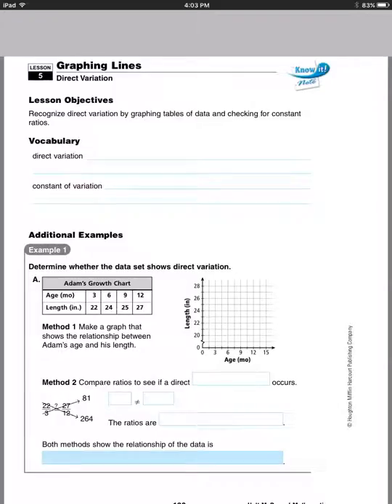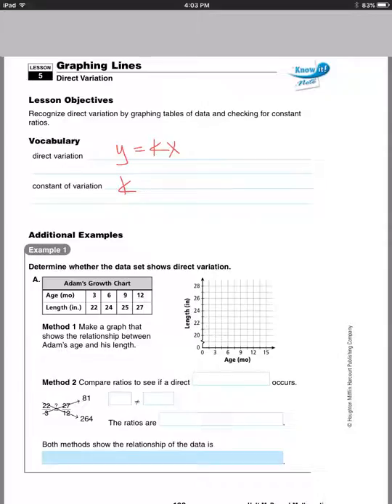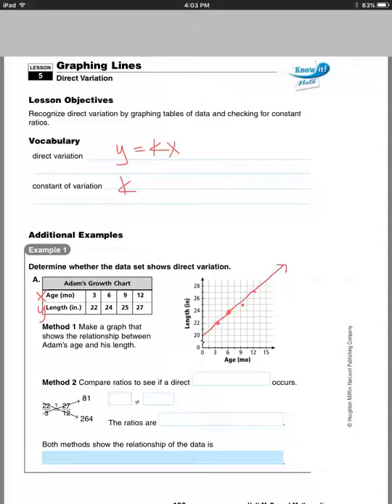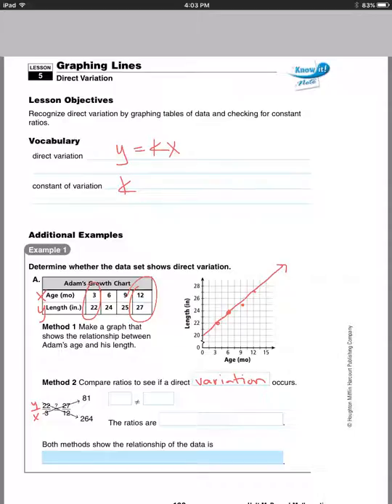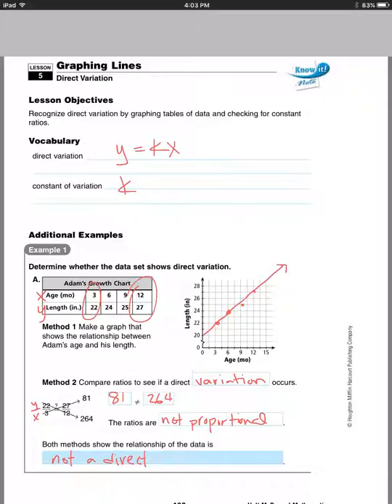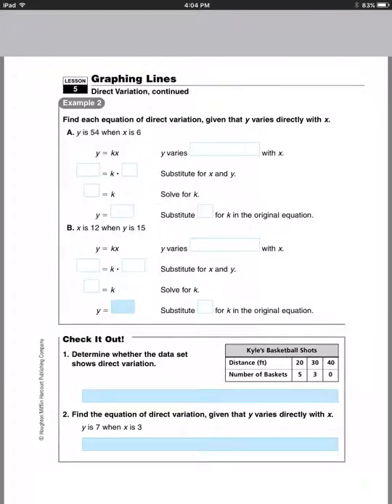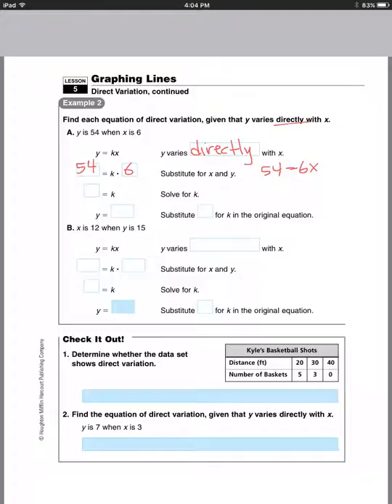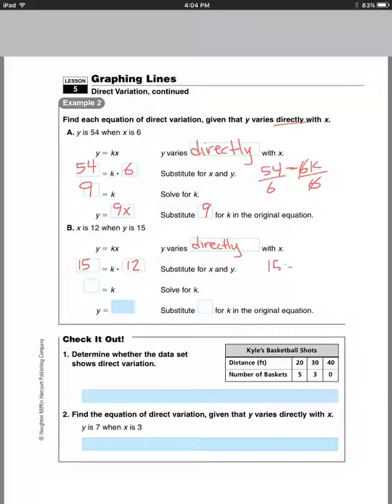8-5 Direct Variation